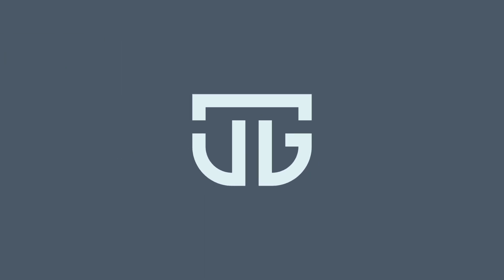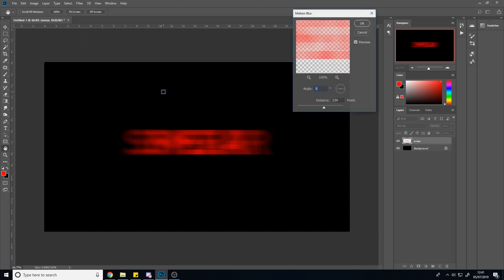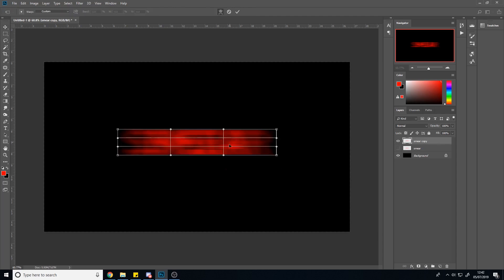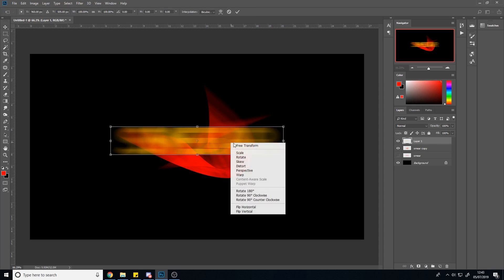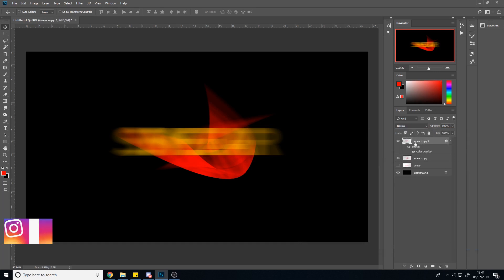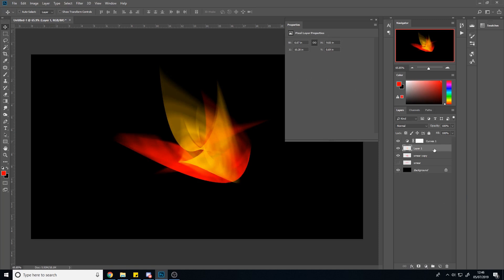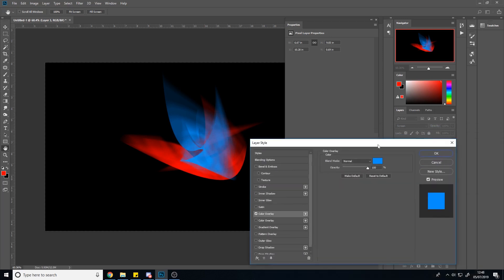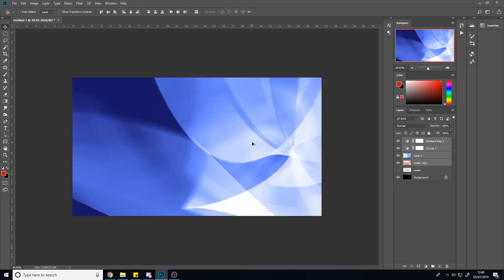How To Make Abstract Light Effects In Photoshop! (Easy)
How to make custom abstract light streak effects completely in Adobe Photoshop from nothing other than a text layer! Pretty simple method but what you can do with it is endless.

Be sure to show me what you make with them!